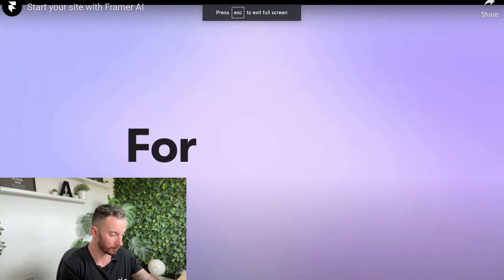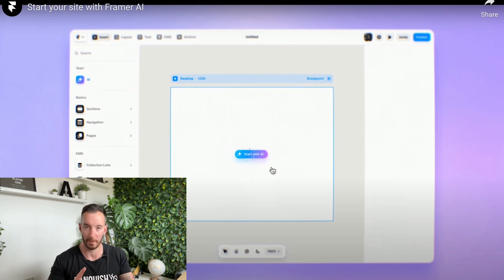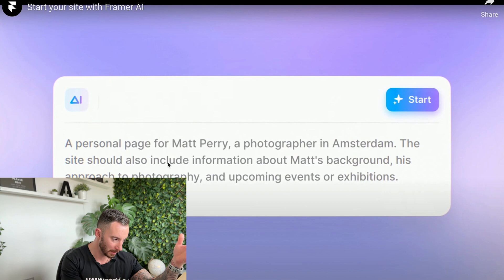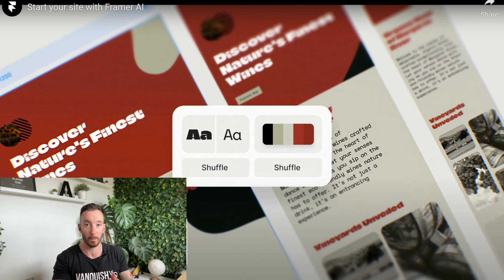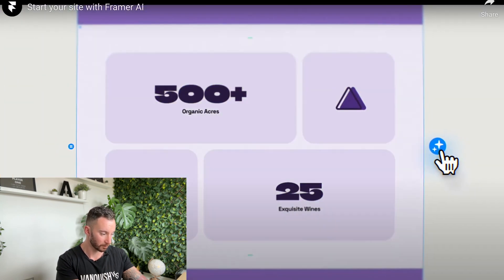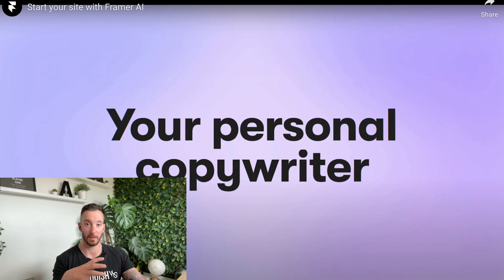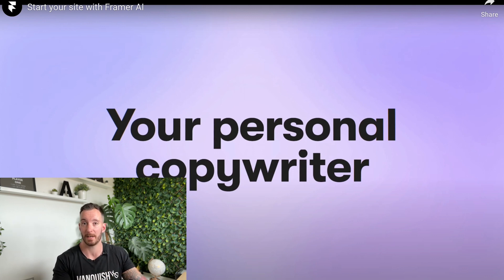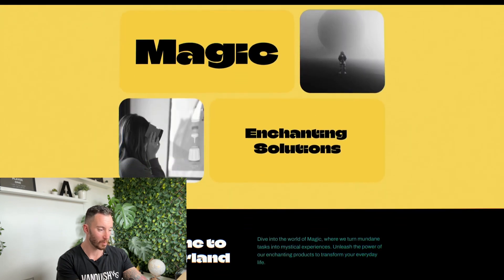Has Framer Made Web Designers LOSE the AI Battle? [LIVE REACTION]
I don't particularly appreciate being pitched as much as you do, however, if you're curious about how we help web designers beyond these videos the link below tells you more...

In this video, we are talking about the NEW framer Start with AI tool. I will be showing you and breaking down their promotion video and figuring out what this means for the future of web designers, our web design careers, and whether it is worth still learning to become a freelancer.

Overall the tool looks epic and I am excited to see this develop.

If you're a web designer, a web developer, or anyone interested in the future of digital design, this video is a must-watch. You'll learn about Framer's functionalities, the role of AI in web design, and much more.